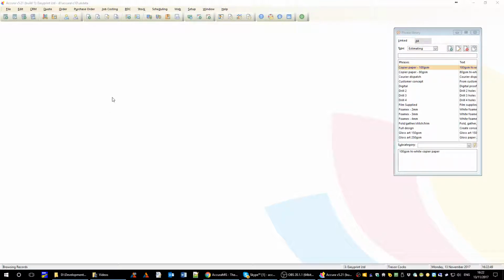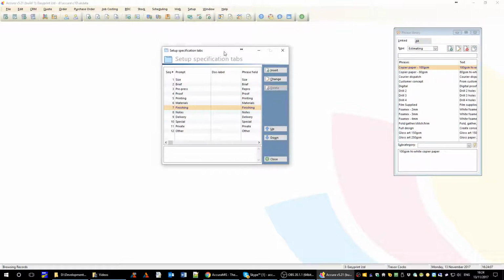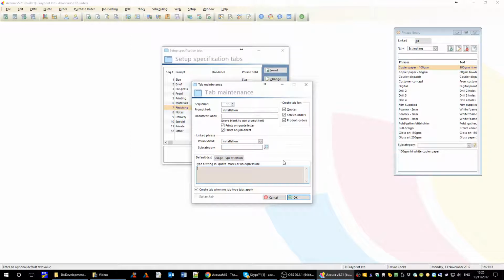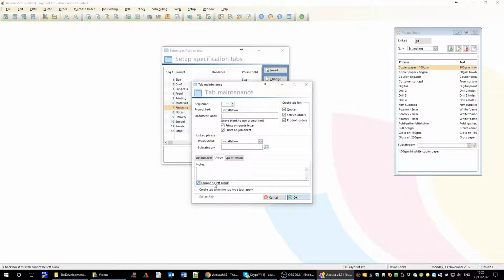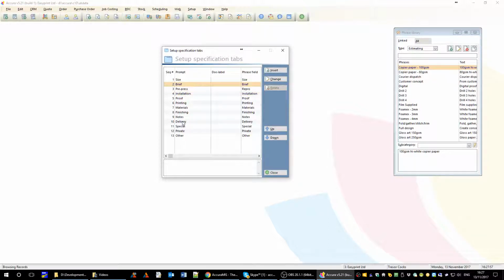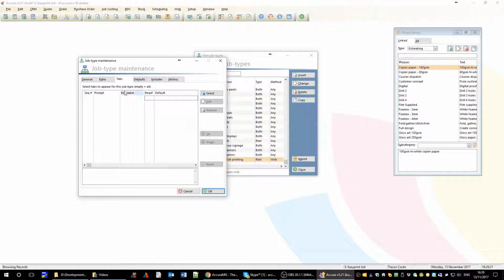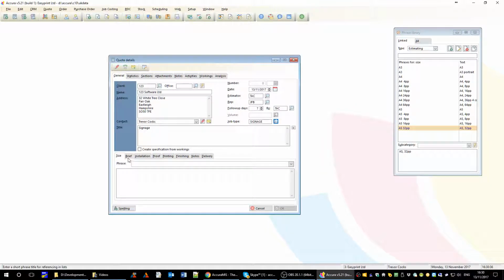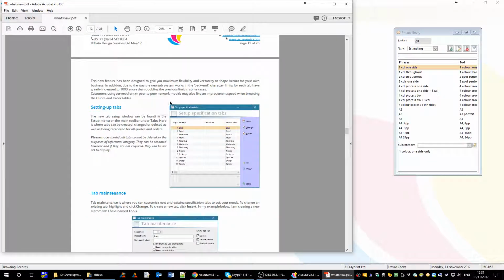Custom tab configuration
Accura supports the unique ability for users to add their own custom tabs to quotes and orders. Tabs can be job-type specific and carry through to the quote letter, and therefore a different quotation letter content can apply based on the job being produced.